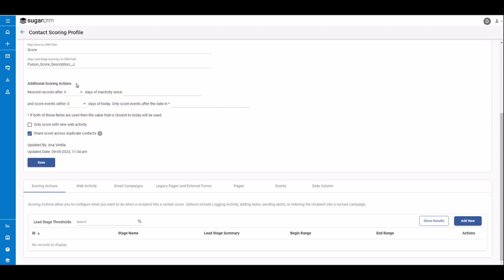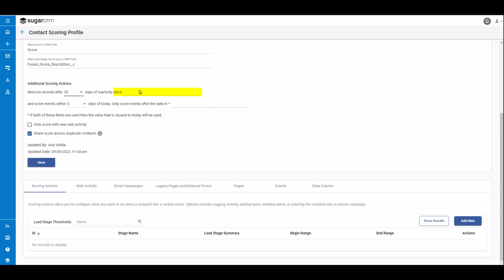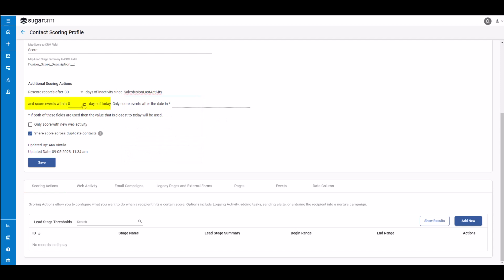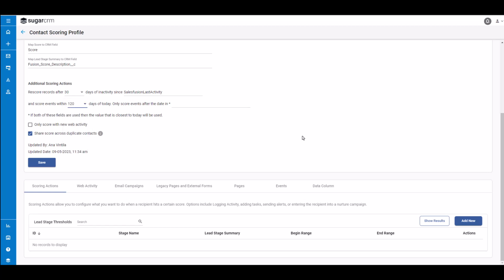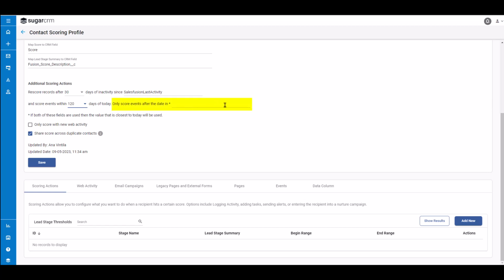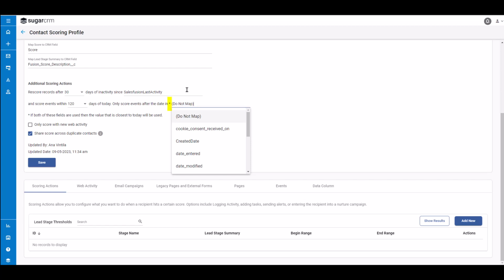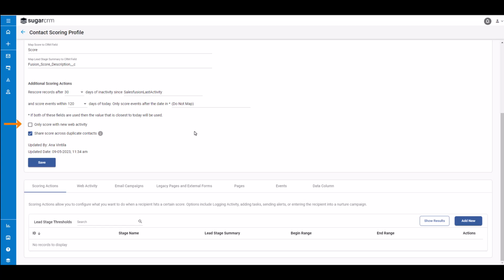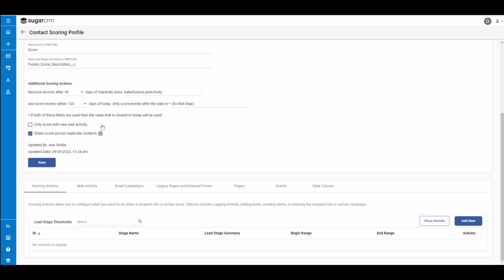Lead Scoring: Part 2 - Additional Scoring Actions | SugarU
In this video, you will learn about the additional scoring actions and how you can set them up in your lead scoring profile.